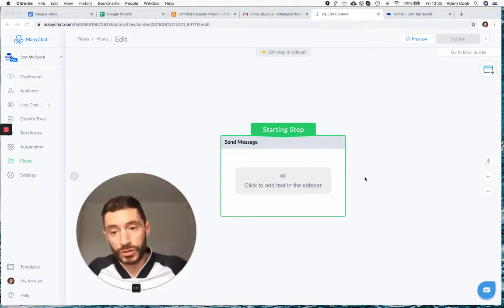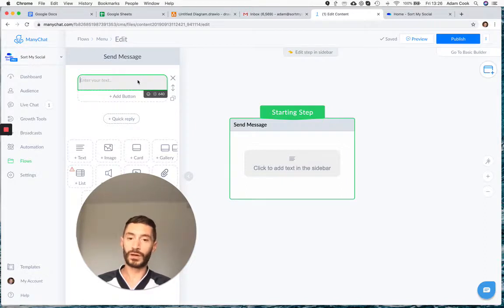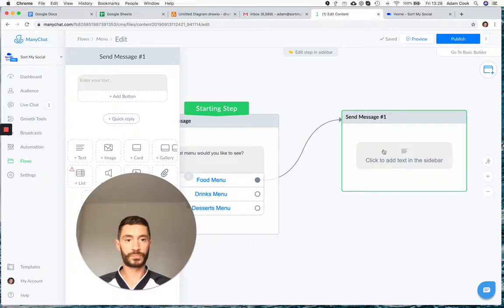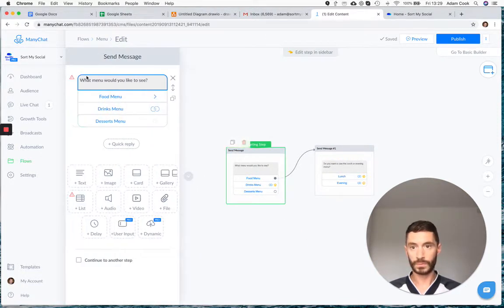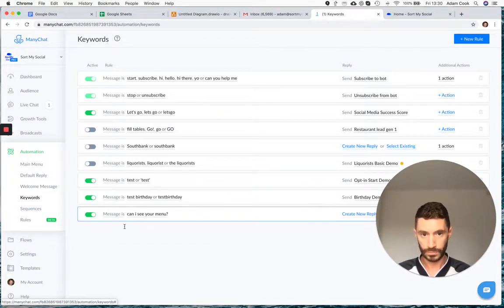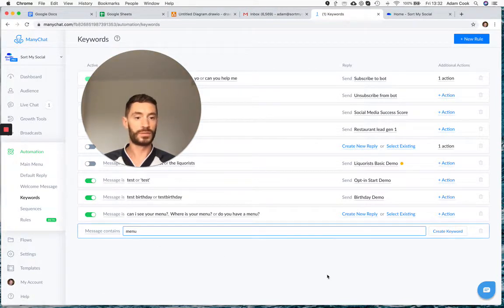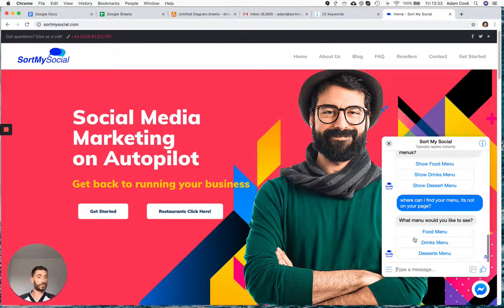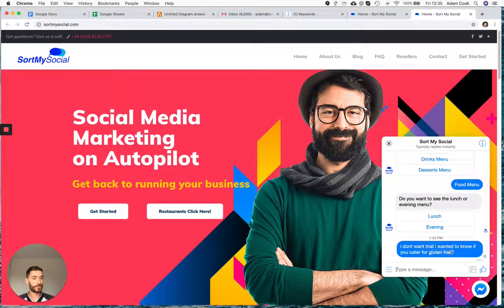How to Auto Respond To Common Questions using ManyChat Keywords for Facebook Messenger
If you are fed up of answering the same questions on Facebook over and over again, you need to see this.

The keyword trigger feature in ManyChat allows you to create automated responses to certain words or phrases in a users message.

This is a great way to improve your customer expereince by instantly giving them what they want.

It also saves you and your staff time answering the same questions over and over again.

If you have any questions about this or need help setting it up, give me a shout!